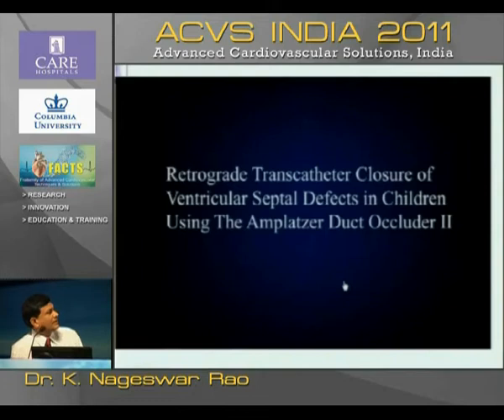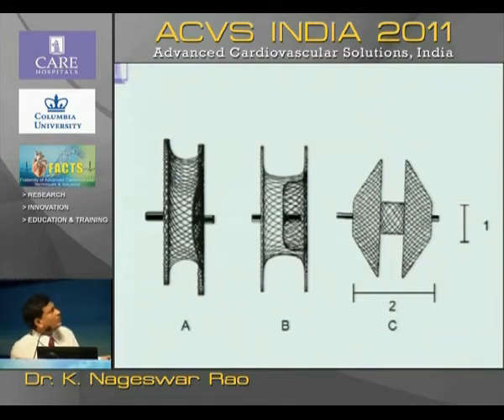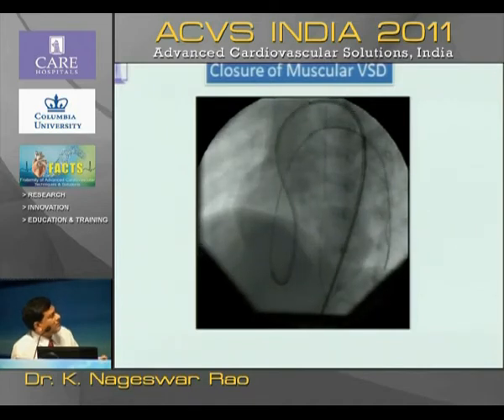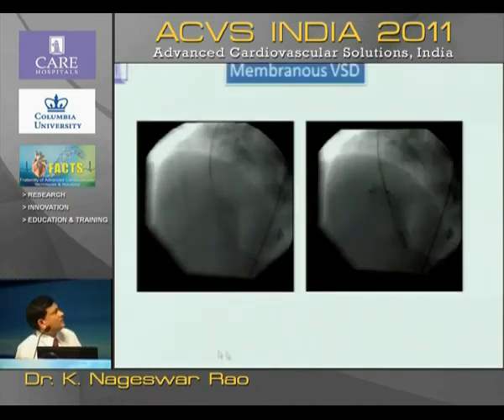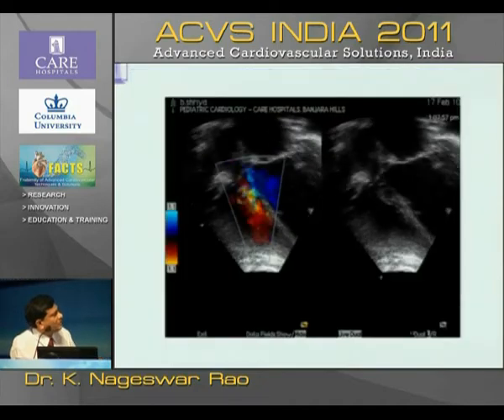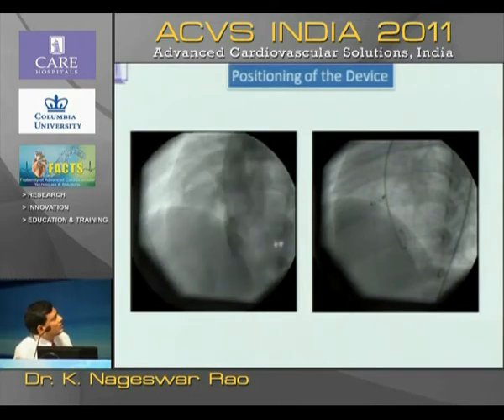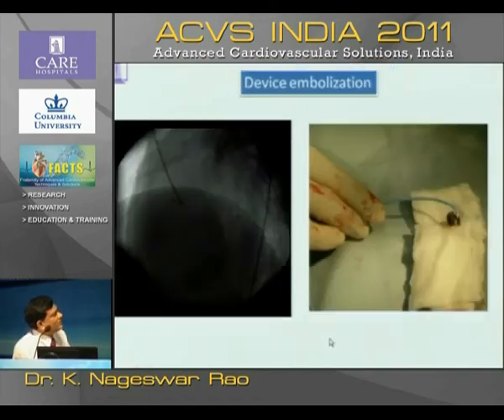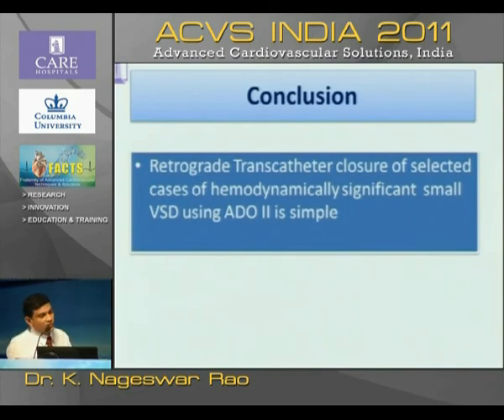2S03 Nageswar Rao